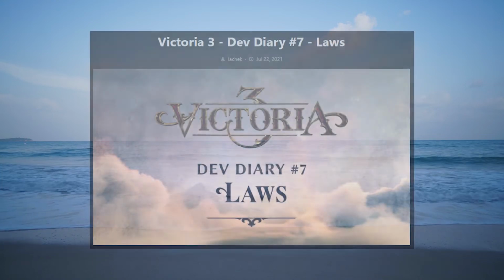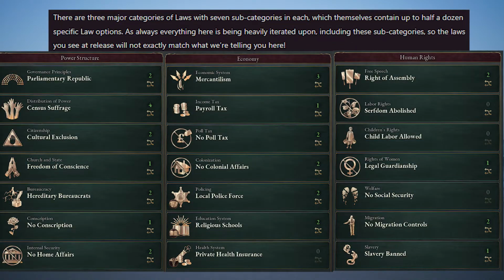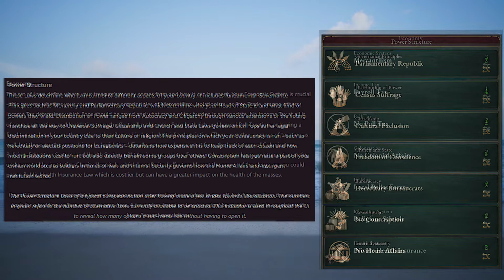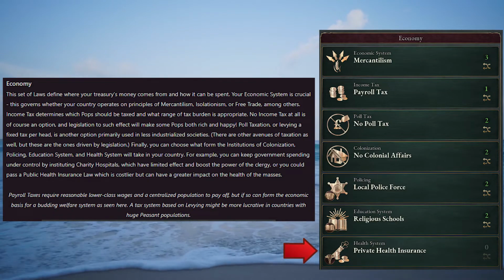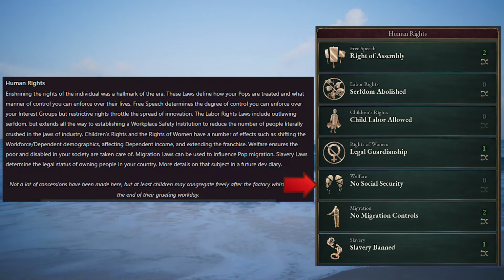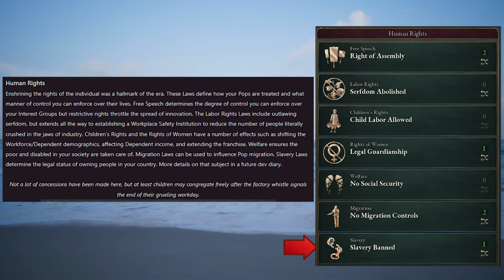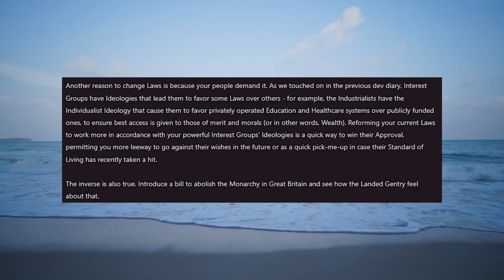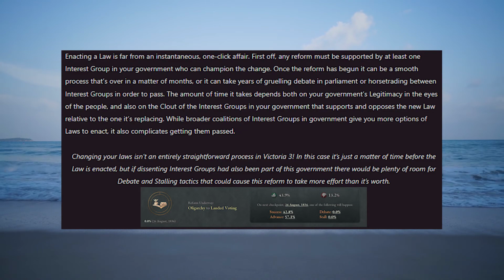Dev Diary #7 Laws - Victoria 3 - Just the Facts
The eighth episode of my Victoria 3 coverage is here! Just the Facts on Dev Diary 7: Laws, summarized into 4 easy-to-watch minutes that you can get through right quick ( ͡° ͜ʖ ͡°)

Links to my sources:
Victoria 3 - Dev Diary #7